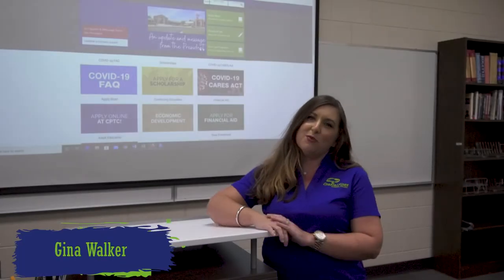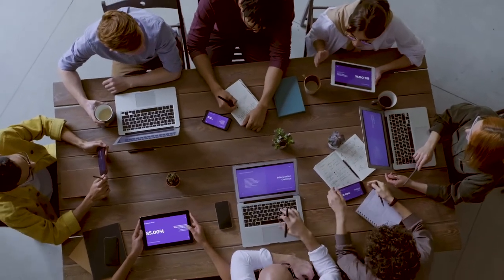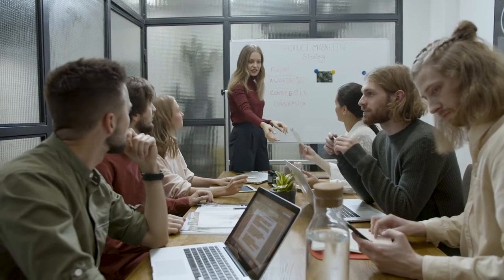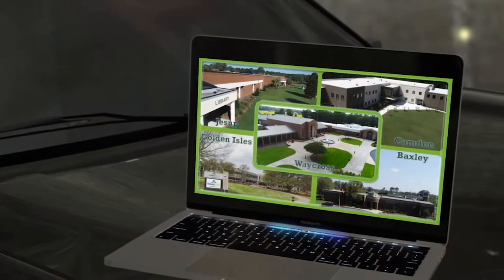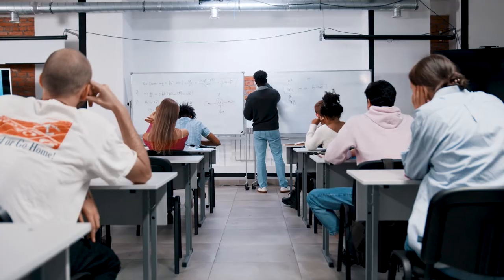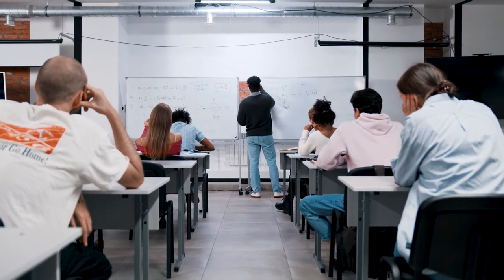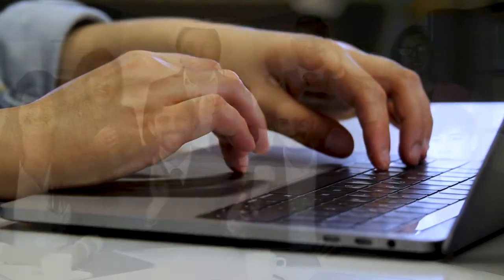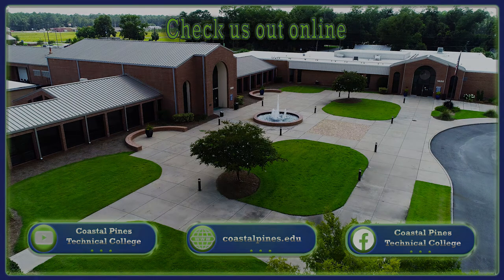Business Technology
Coastal Pines Business Technology instructors, Gina Walker and Summer Gowen, take us through a brief overview of the program.

For more information on the Business Program or any other of our over 150 fantastic programs, check us out or call your local campus.